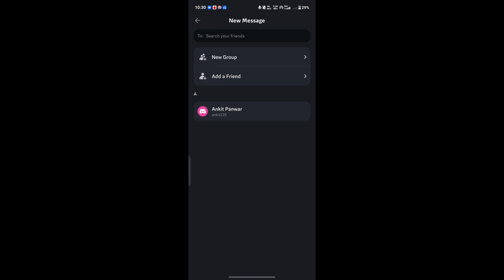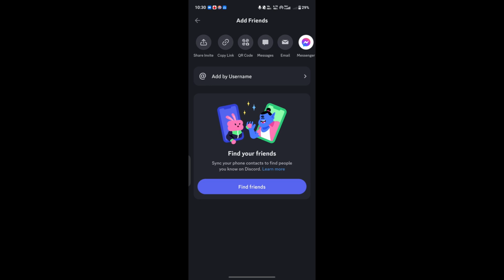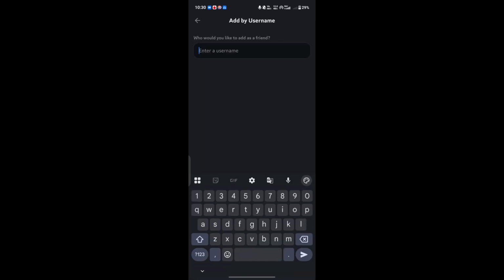How to Add a New Friend on Discord – Send Friend Requests & Connect Easily (2026)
Learn how to add a new friend on Discord using their username or QR code. This step-by-step guide covers sending friend requests, accepting requests, managing your friends list, and troubleshooting common Discord friend request issues on Android, iPhone, Windows, Mac, and the web.